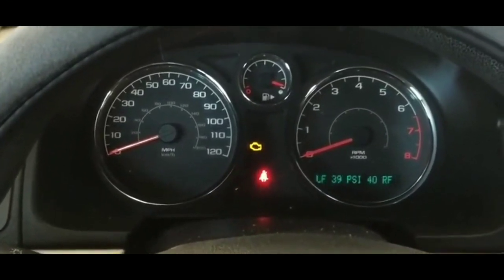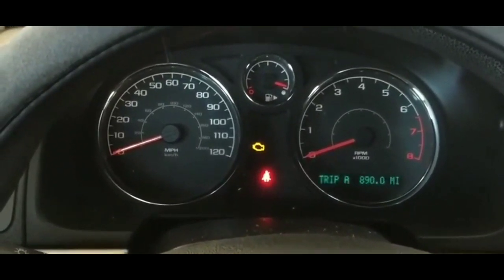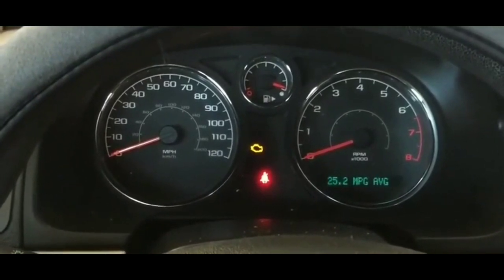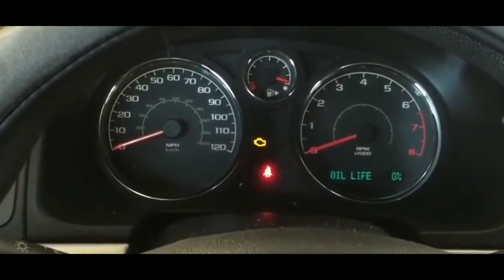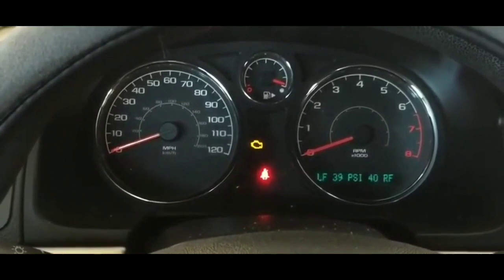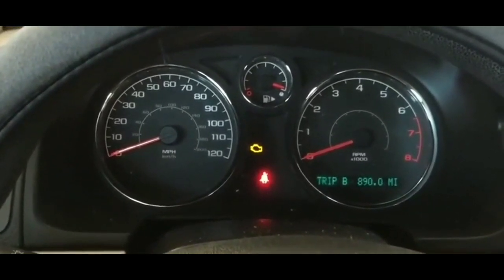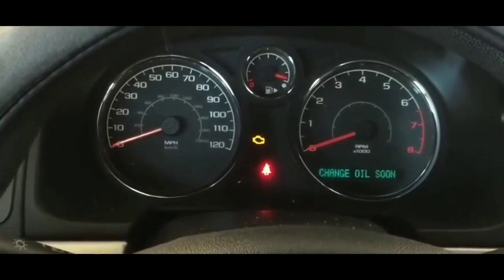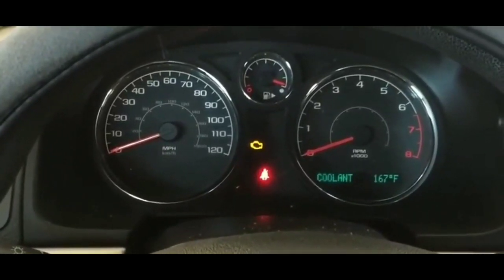2005 Chevy Cobalt Won't Crank, No Start Issues...1 Click...Fixed...